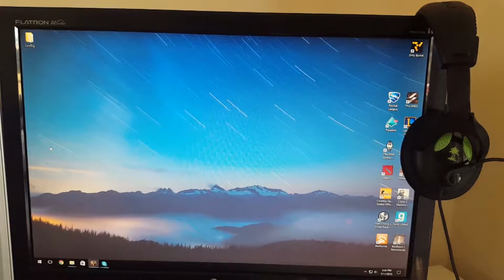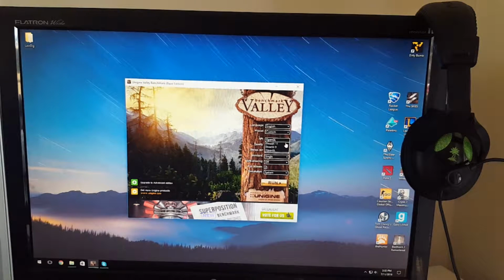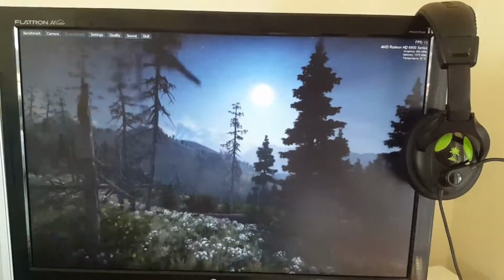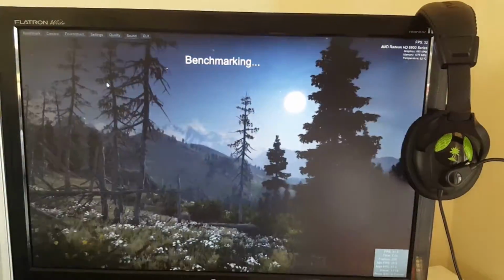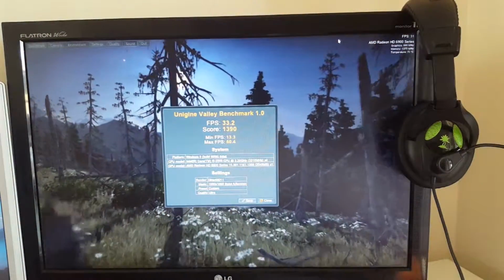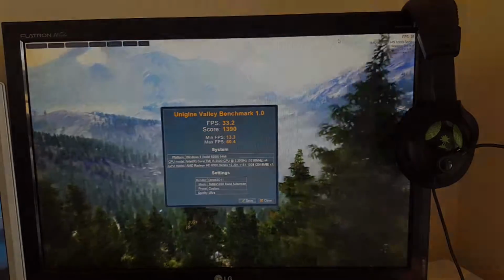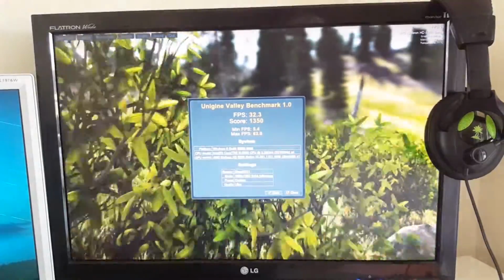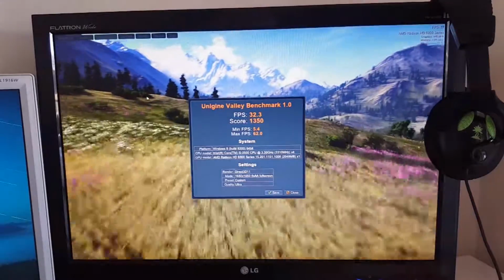PCIe 8x vs PCIe 16x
Video Copyright© Fort-7 (Fort-7 Media Group)